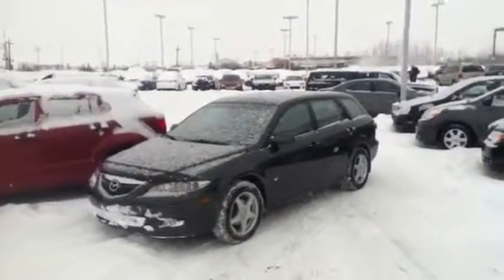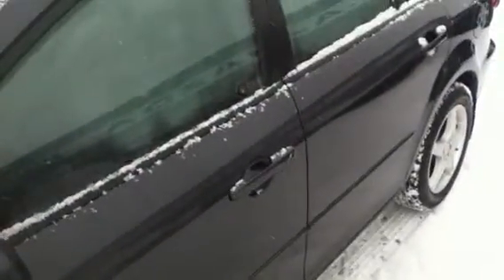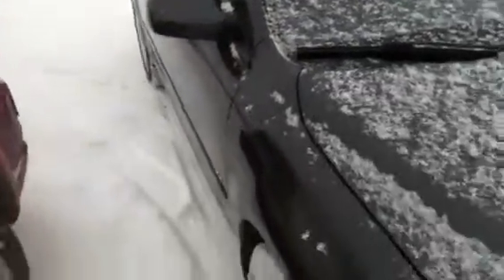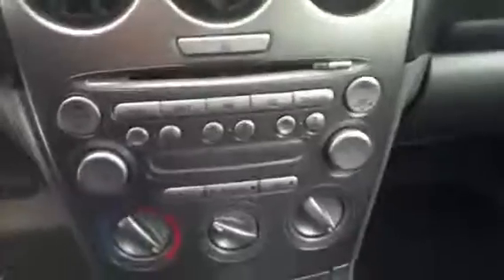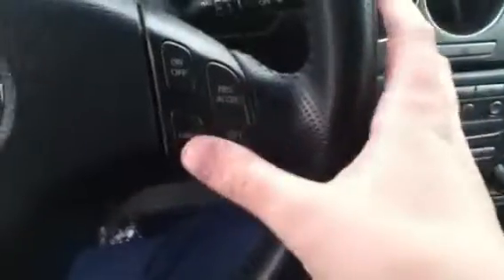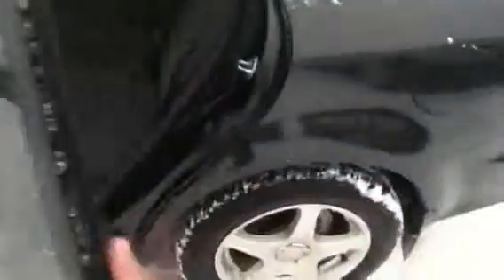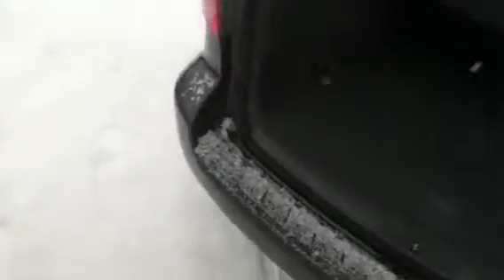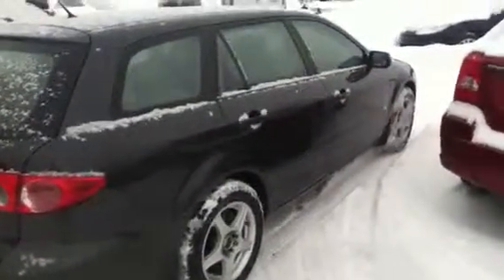Edmonton Mazda Dealer | 2004 Mazda 6 | L.A. Mazda